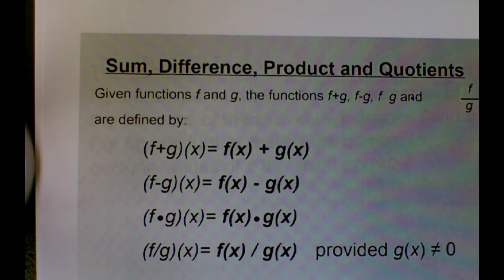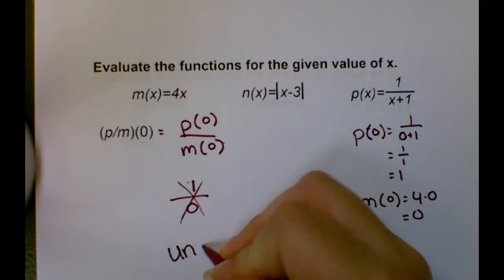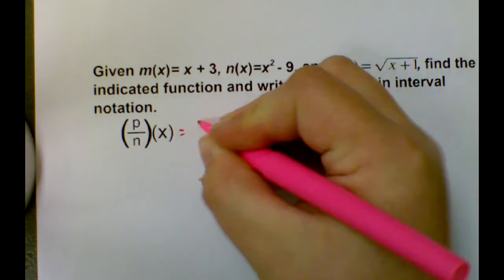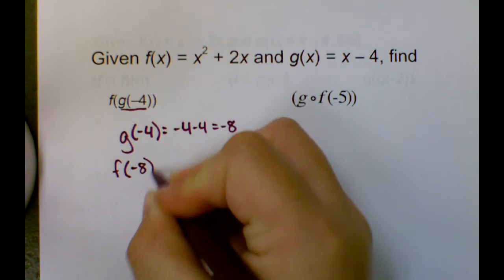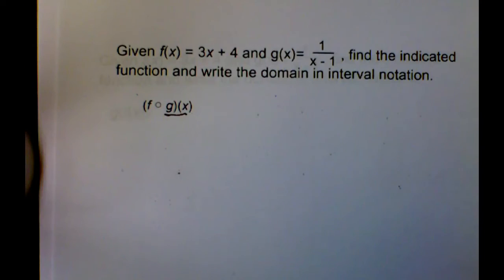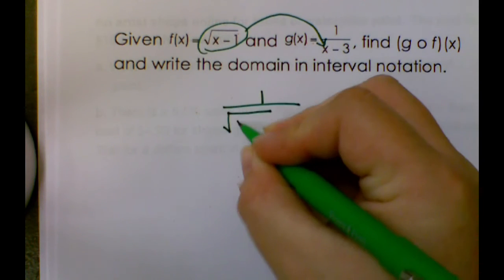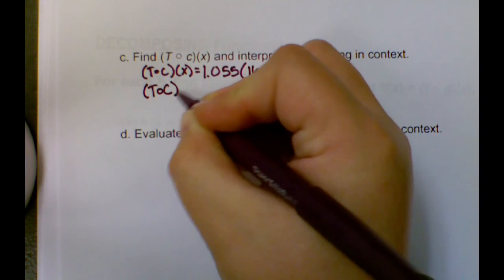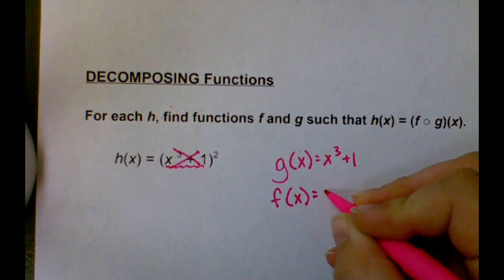Precalculus 1.5 - Combinations of Functions